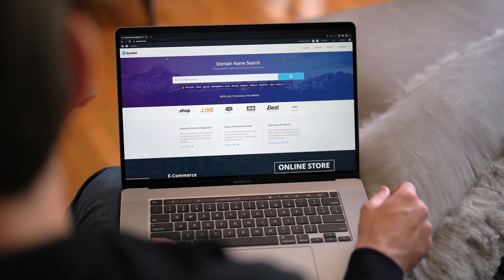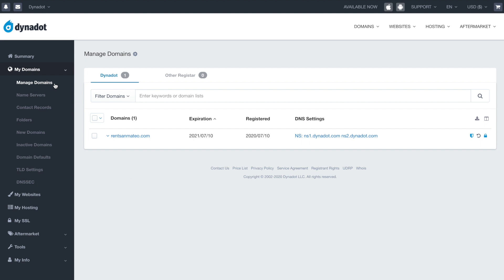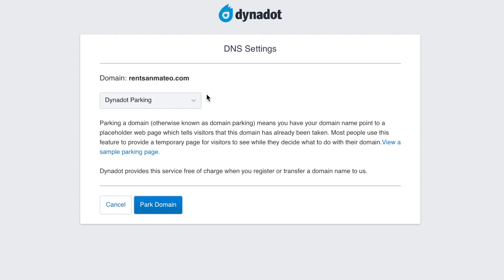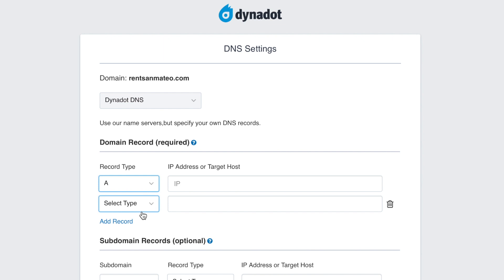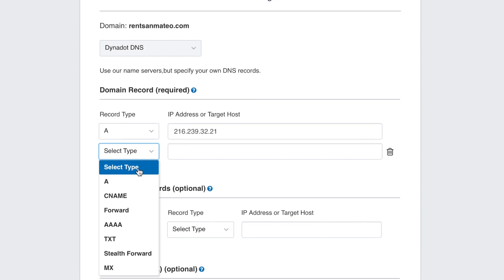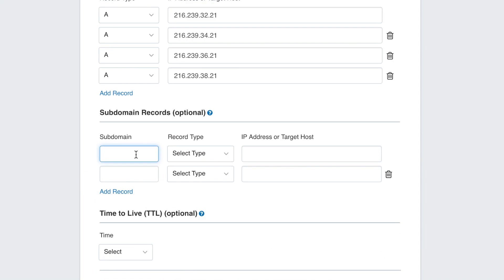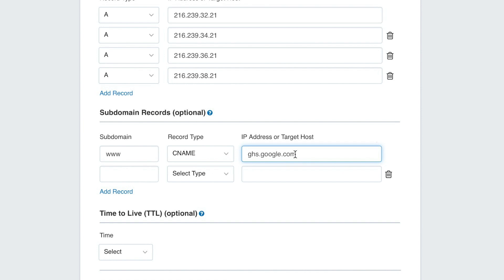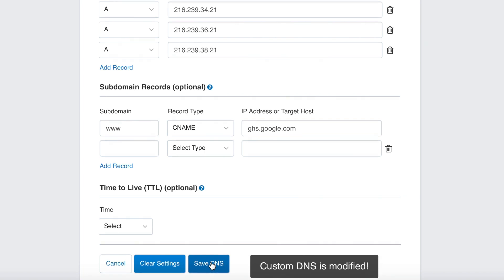How to Set Up Your Domain with Blogger or Blogspot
A blog is an excellent place to share your voice online and create original content to educate, inform, or entertain others. Want to connect your Dynadot domain with your Blogger or Blogspot? Follow this simple step-by-step tutorial to establish your online blog presence.